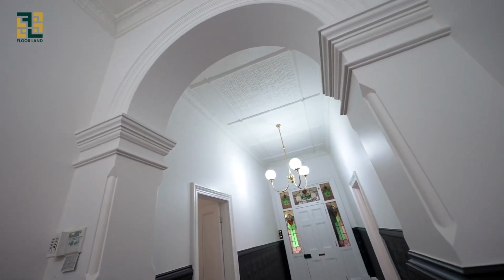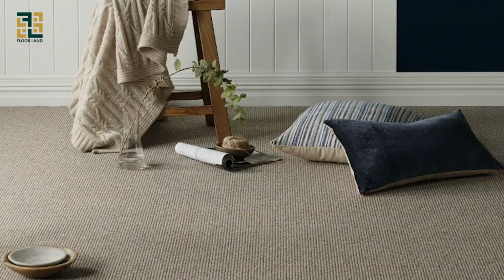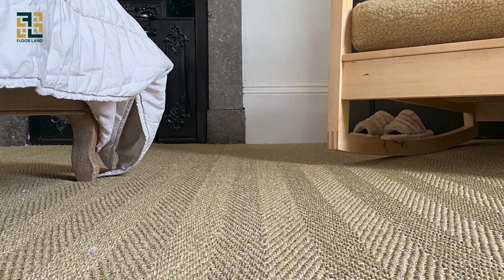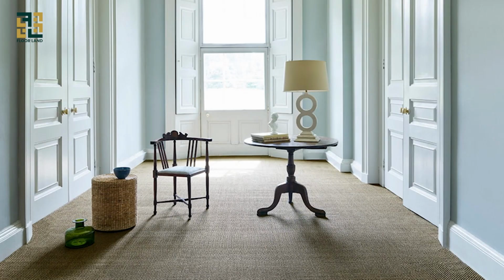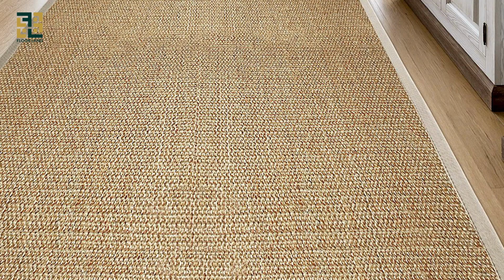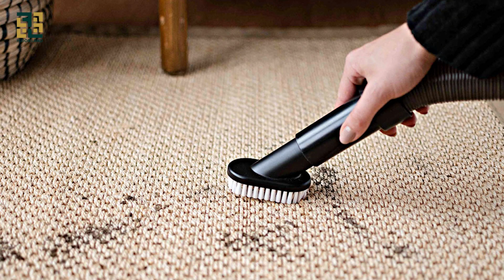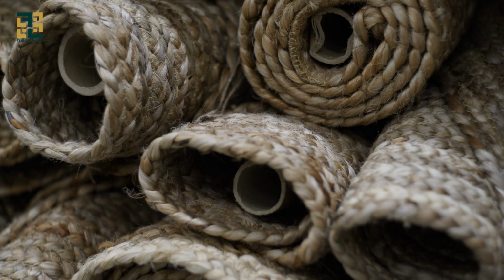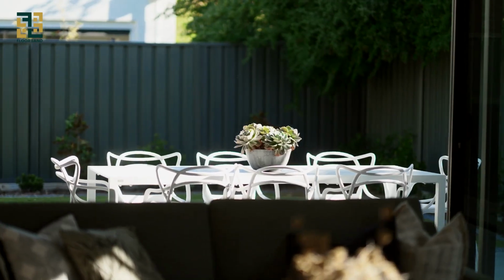Sisal Carpet Guide | Types and Features | Aesthetic, Benefits, and Much More! | Floor Land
Hey there, welcome back to Floor Land! Today, we're diving into the wonderful world of sisal carpets. If you're looking to add a touch of natural elegance to your home or office space, you're in the right place. We'll be covering everything from the different types of sisal carpets to their amazing benefits and much more. So, grab a cup of tea, and let's get started!

Exploring Sisal Carpets

So, what exactly is a sisal carpet? Well, sisal is a natural fiber derived from the agave plant, known for its strength and durability. Sisal carpets are woven from these fibers, creating a beautiful, textured surface that adds warmth and character to any room.

Different Types of Sisal Carpets

Now, let's talk about the types of sisal carpets you can choose from. There's plain sisal, which features a uniform weave for a clean, minimalist look. Then, there's bouclé sisal, which has a looped texture for added depth and dimension. And let's not forget about herringbone sisal, which adds a touch of sophistication with its distinctive pattern.

Aesthetic Appeal

One of the things we love most about sisal carpets is their timeless aesthetic appeal. Whether you prefer a rustic farmhouse vibe or a sleek modern look, sisal carpets complement a wide range of interior styles. Plus, they come in a variety of colors, from earthy neutrals to bold statement hues, so you can easily find the perfect match for your space.

Just imagine cozying up in your living room with a plush sisal carpet underfoot, or adding a touch of warmth to your bedroom with a soft sisal rug. The possibilities are endless!

Benefits of Sisal Carpets

Now, let's talk about the many benefits of sisal carpets. First and foremost, sisal is an eco-friendly choice. Since it's made from natural fibers, it's biodegradable and renewable, making it a sustainable option for environmentally-conscious consumers.

In addition to being eco-friendly, sisal carpets are also incredibly durable. Thanks to the inherent strength of sisal fibers, these carpets can withstand heavy foot traffic and are resistant to stains and spills. Plus, sisal is naturally anti-static, making it a great choice for homes with pets or allergy sufferers.

Maintenance and Care

Now, let's talk about maintenance and care. While sisal carpets are relatively low-maintenance, there are a few things you can do to keep them looking their best. Regular vacuuming is key to removing dirt and debris, and spot cleaning can help tackle any spills or stains that may occur.

It's also important to avoid excessive moisture, as sisal can absorb water and become prone to mold and mildew. So, be sure to wipe up any spills promptly and avoid placing sisal carpets in areas with high humidity.

Where to Use Sisal Carpets

So, where can you use sisal carpets? The beauty of sisal is its versatility. From living rooms to bedrooms, hallways to staircases, sisal carpets can be used in virtually any room of the house. They also make a stylish addition to offices, hotels, and other commercial spaces.

Whether you're looking to add texture to a contemporary space or warmth to a traditional setting, sisal carpets are the perfect choice.